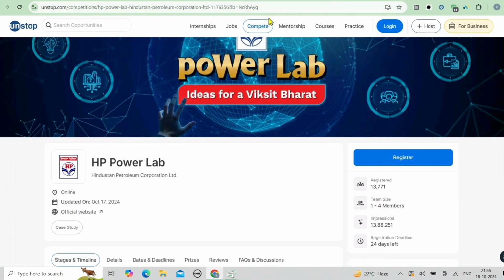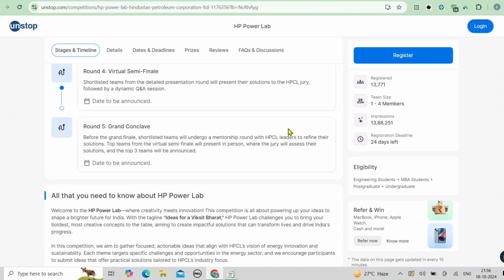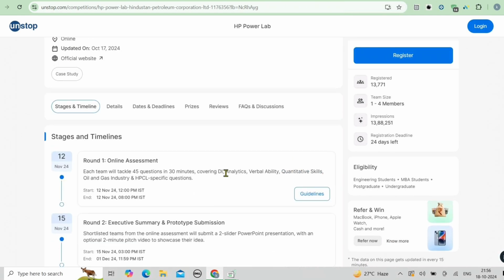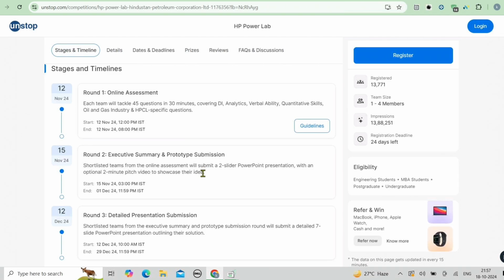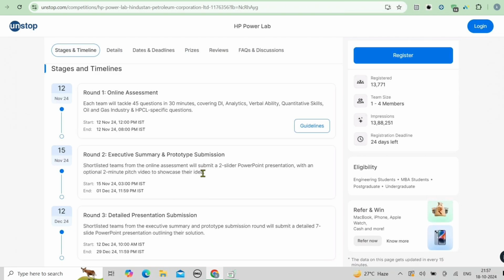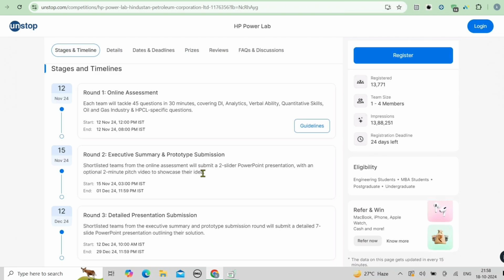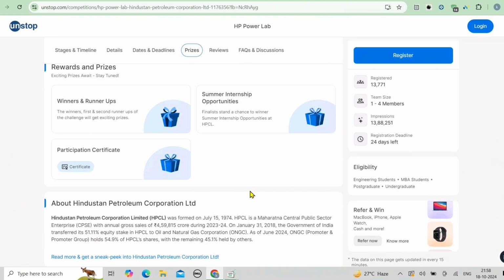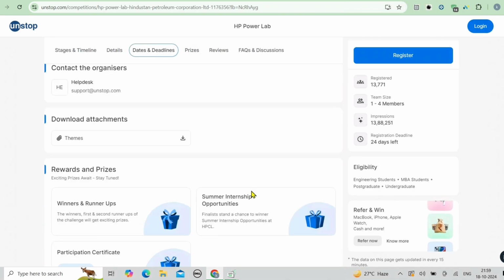HP Power Lab 2024 – Win Internships & Cash Prizes with Your Innovative Ideas!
👉Best Videos Of Our Channel👈

Topics Covered in This Video:

HP Power Lab 2024 Competition – Win Big with Your Innovative Ideas!
How to Win HPCL’s HP Power Lab 2024 – A Complete Guide
HP Power Lab Competition 2024 – Top Tips to Succeed
HP Power Lab 2024 – Step-by-Step Application Guide
HP Power Lab: Innovate for a Viksit Bharat – Competition Explained!
HP Power Lab 2024: Your Guide to Winning the Competition
How to Ace the HP Power Lab 2024 Competition – Complete Guide
HPCL HP Power Lab Competition 2024 – Transform Your Ideas
HP Power Lab 2024 – Top Strategies to Stand Out
Everything You Need to Know About HP Power Lab 2024
HP Power Lab 2024 Competition for Innovators – How to Apply
HPCL Power Lab 2024 – Innovate for India’s Future
Complete Guide to HP Power Lab 2024 by HPCL
HP Power Lab 2024: Unlock Career Opportunities & Win Big!
How to Register & Win HPCL’s HP Power Lab 2024
HP Power Lab 2024 Explained – Steps to Participate and Win
Maximize Your Chance to Win HPCL HP Power Lab 2024
HP Power Lab 2024 – Top Themes for Innovation
Join HP Power Lab 2024 Competition – Bring Your Ideas to Life
How to Create Winning Solutions for HPCL HP Power Lab 2024
HP Power Lab 2024 – Create, Innovate, Win!
HPCL HP Power Lab 2024 – Transform India with Your Ideas
How to Ace the HP Power Lab Online Assessment Round
HPCL HP Power Lab 2024 – Step-by-Step Process to Succeed
HP Power Lab Competition 2024 – Turn Ideas into Reality
HPCL HP Power Lab: Your Guide to the 2024 Innovation Challenge
How to Win Big at HP Power Lab 2024 – Tips & Strategies
HPCL’s HP Power Lab 2024 – Guide to Participating and Winning
The Ultimate Guide to HP Power Lab 2024 Innovation Challenge
HP Power Lab 2024 Competition – Innovate for a Better India
HP Power Lab 2024
HPCL innovation challenge
How to apply HP Power Lab
HPCL competition guide
HP Power Lab step-by-step process
Win HPCL competition 2024
HPCL energy innovation
HP Power Lab themes 2024
HPCL HP Power Lab winners

✨️Hash Tags ✨️